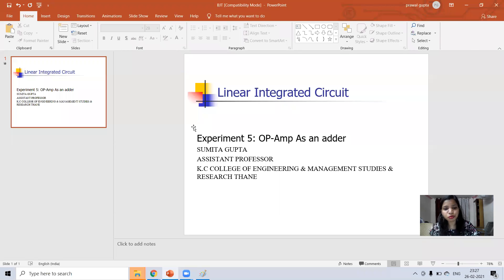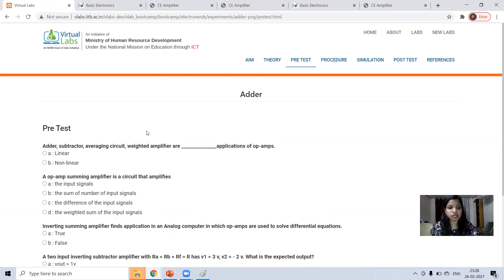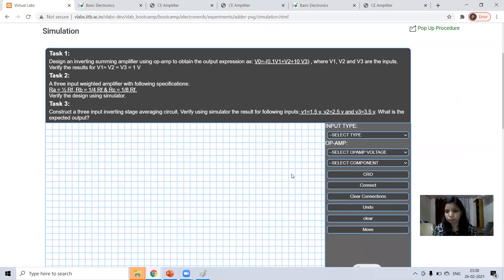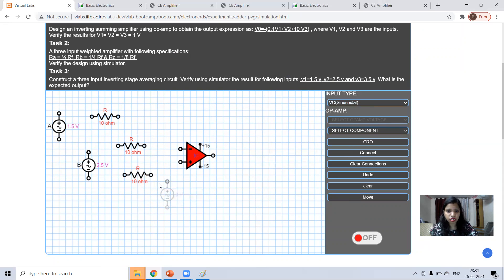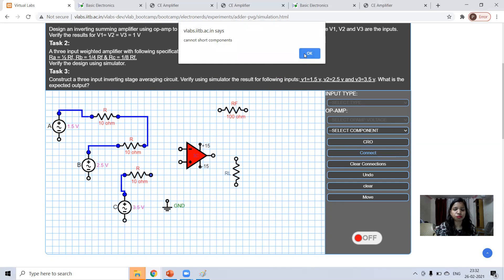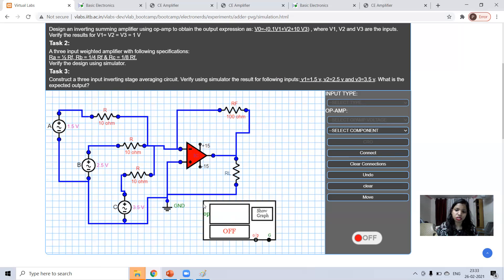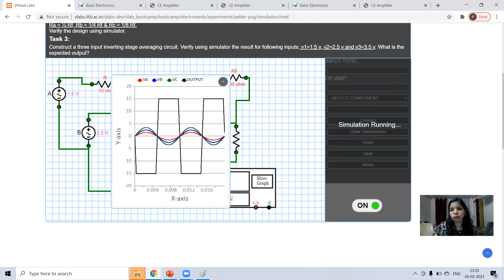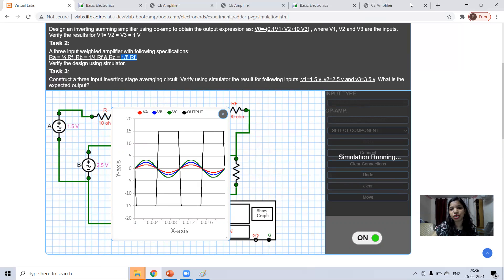Experiment 4 Operational amplifier as an adder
Linear Integrated Circuit
Experiment 4 Operational Amplifier as an adder using Virtual lab